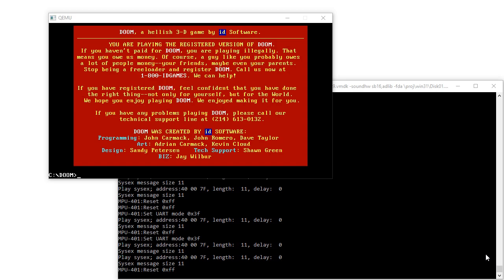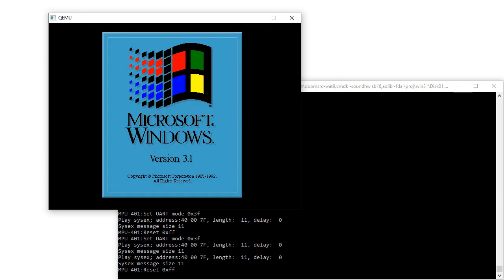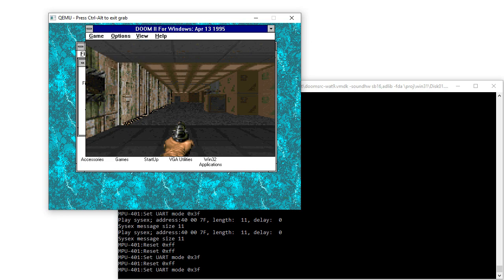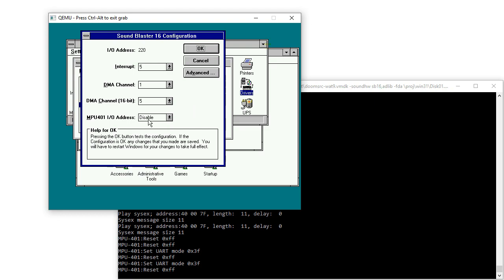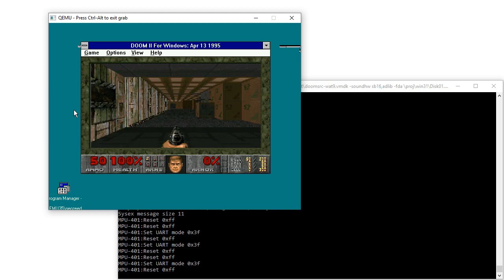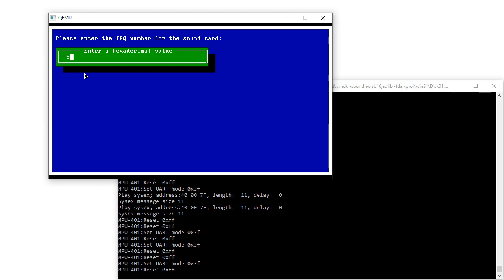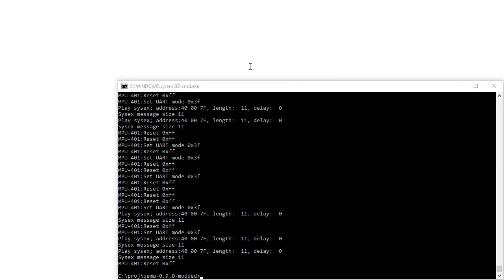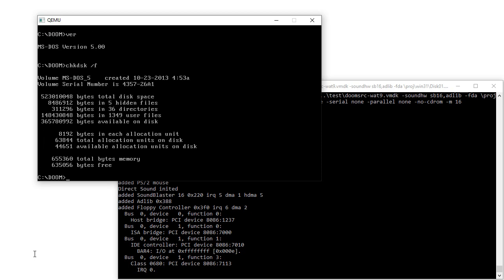MPU401 + QEMU 0.90!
I took the DOSBox MPU401 code, and added it to the older Qemu 0.90.  It works great for DooM & Windows 3.1!  Other things, not so good.

QEMU isn't for the faint of heart to setup.  But it's more robust then stuff like DOSBox for full system emulation.

I should do a video on setting up an OS..

qemu.exe -L pc-bios  -soundhw sb16,adlib -isacirrusvga -hda windoom.vmdk -net none -serial none -parallel none -no-cdrom -m 16